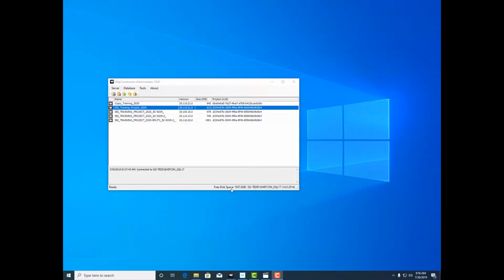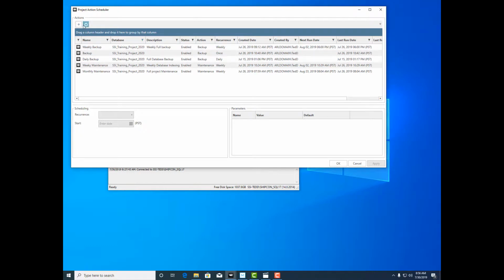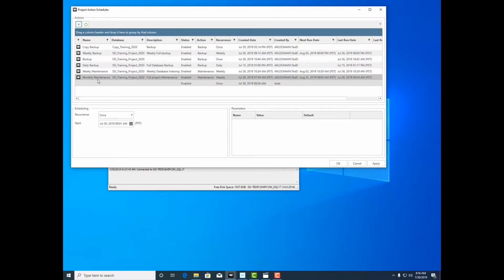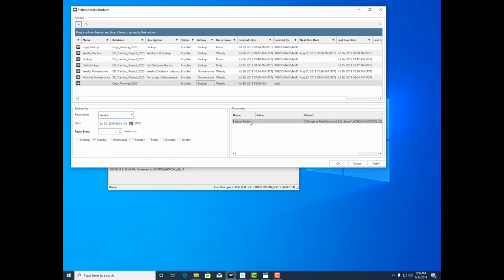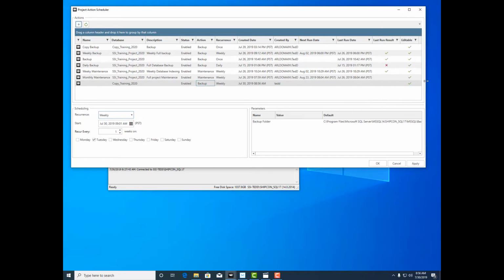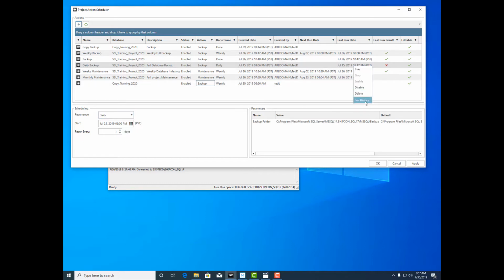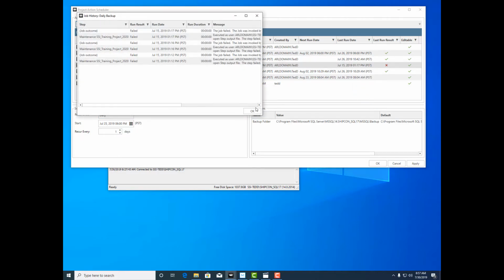SSI 2020 R1.1 Project Actions - Scheduler